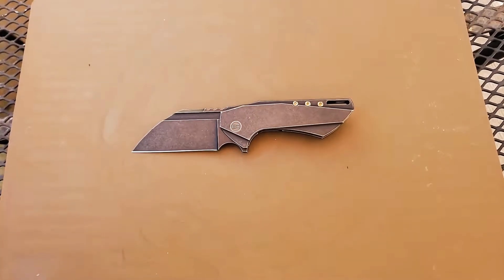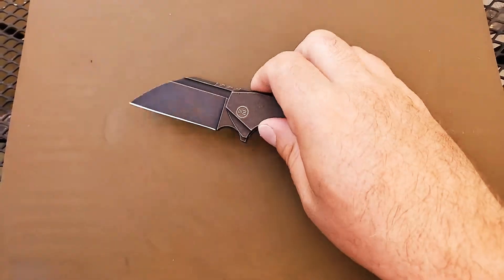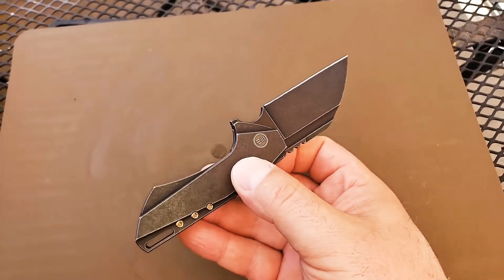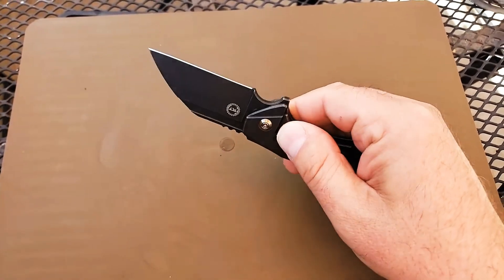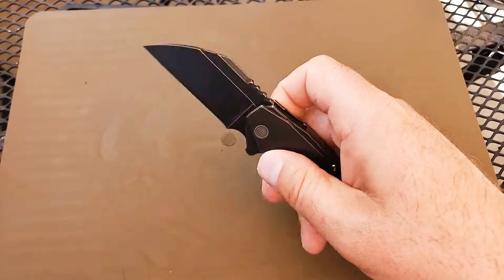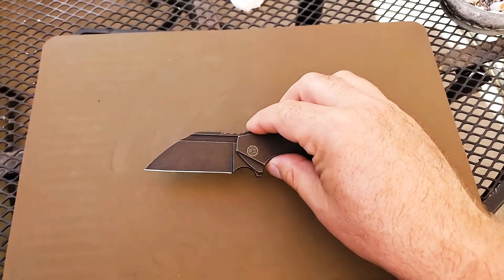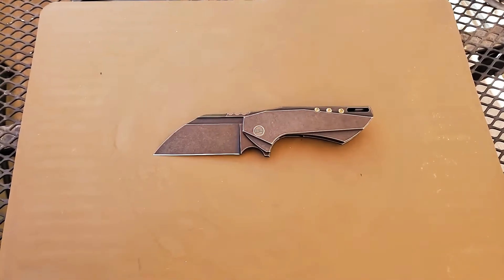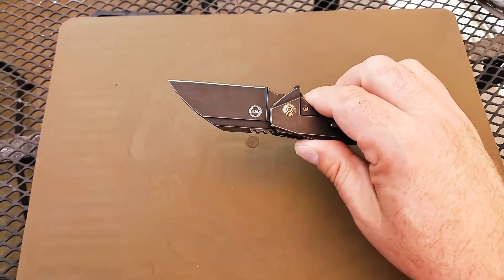WE Roxi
A Todd Knife and Tool design